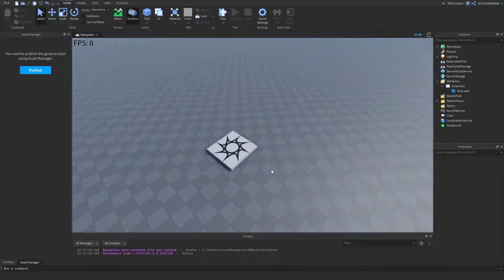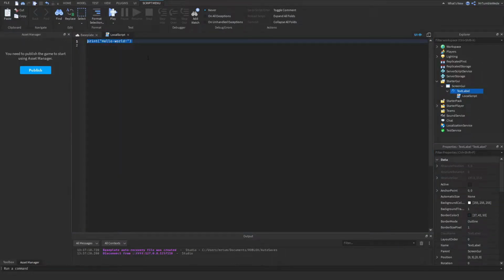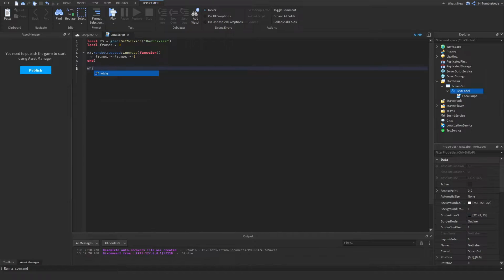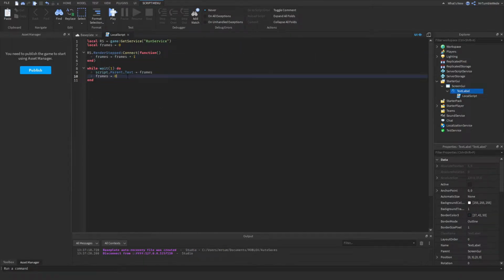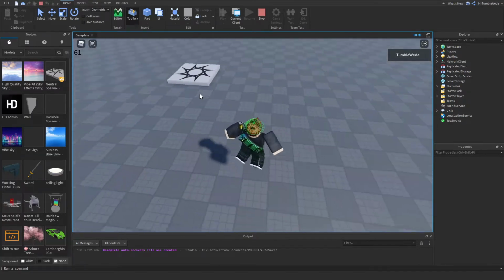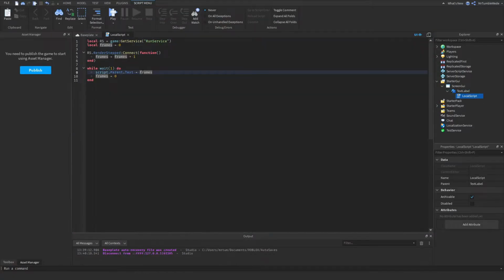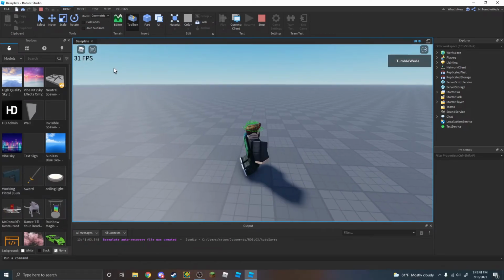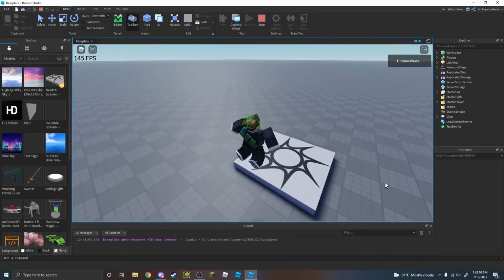FPS GUI | Roblox Studio Tutorial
In this video, I will teach you how to create a Gui that displays your framerate.

If you're wondering, I used rbxfpsunlocker to change my framerate, and the application is approved by Roblox.